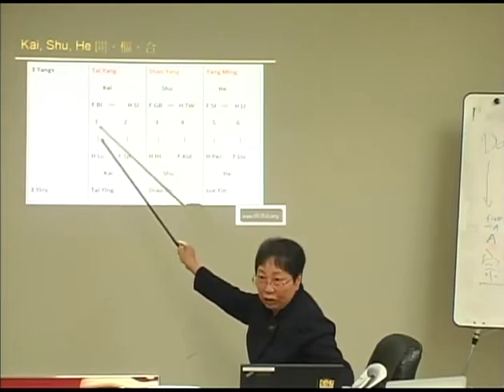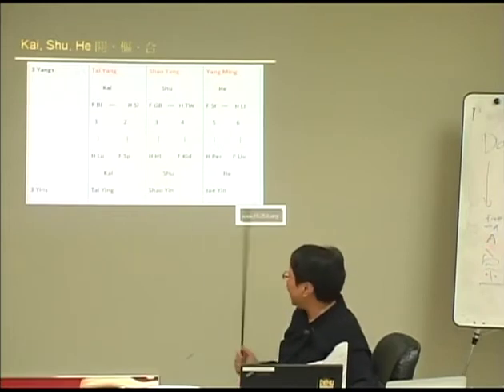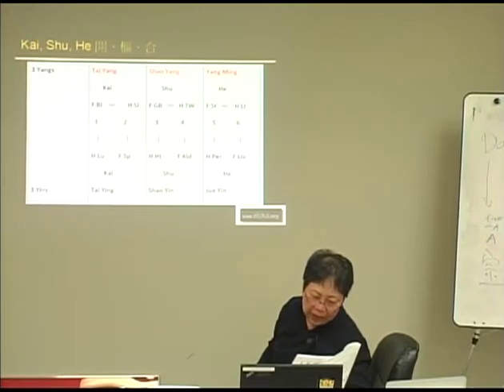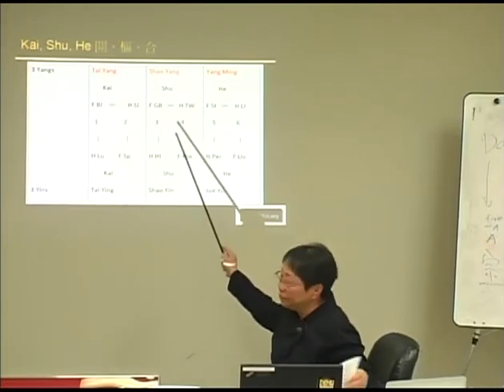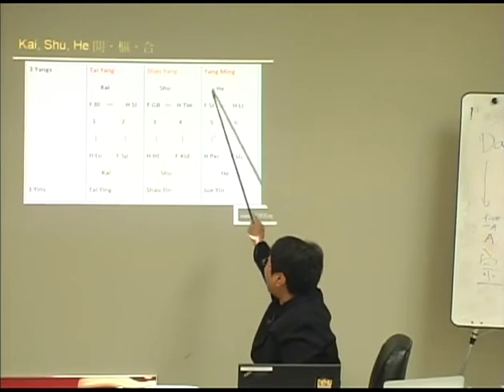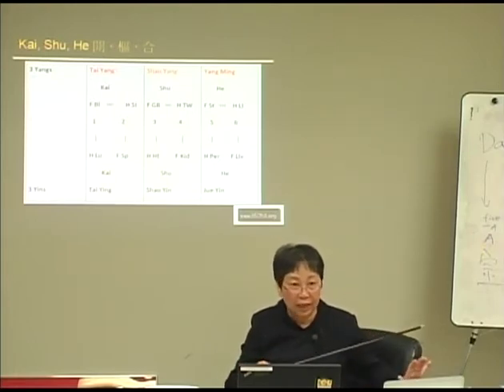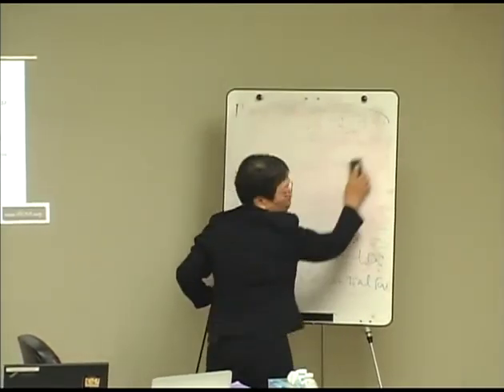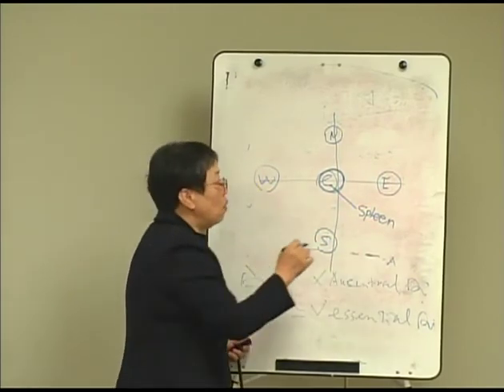Advanced Tung's Acupuncture: Internal Medicine by Esther Su -- Online Acupuncture CEU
Learn how to address internal medicine disorders with Esther Su, a direct student from Dr. Miriam Lee, one of the pioneer acupuncturists in the United States, and Dr. Young Wei-Chieh, a direct student of Master Tung. With 35 years of experience in Master Tung's acupuncture, Esther shares valuable information from her clinical experience for a better understanding of Tung's system, including her thought process and interpretations when applying Tung's points in practice for internal disorders.